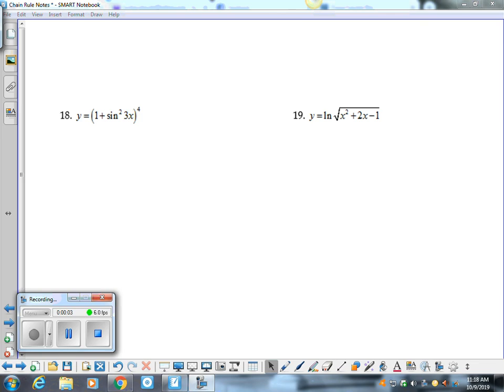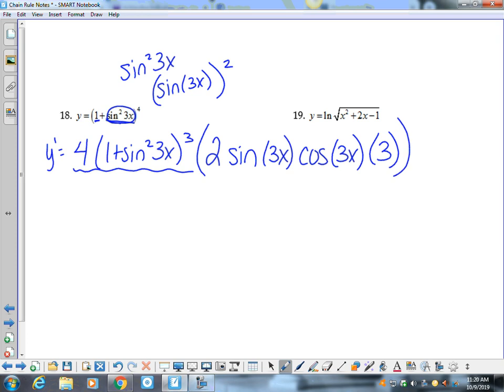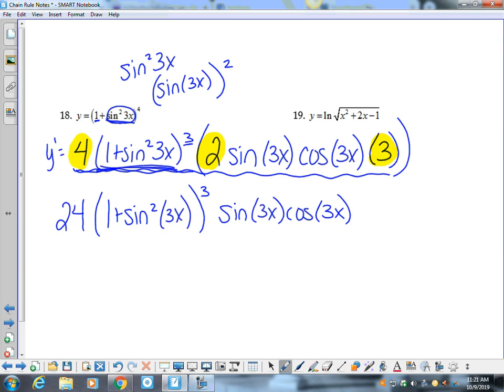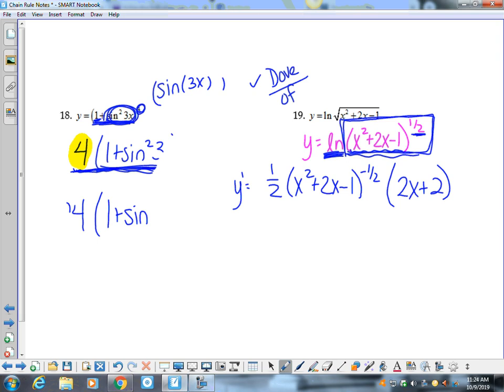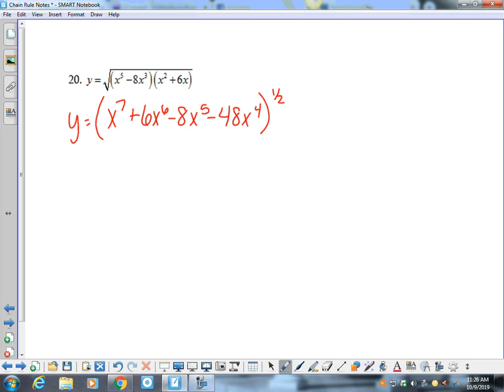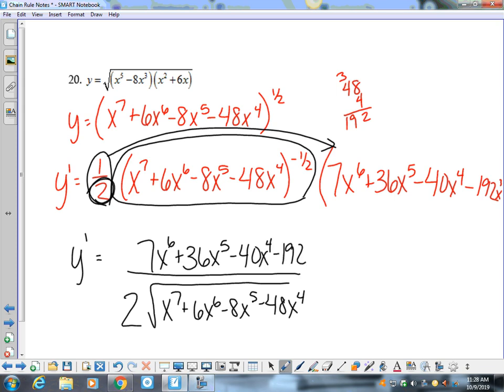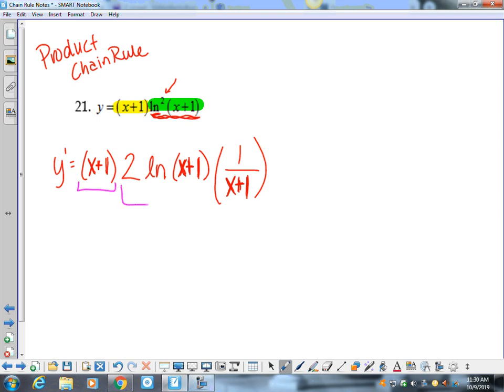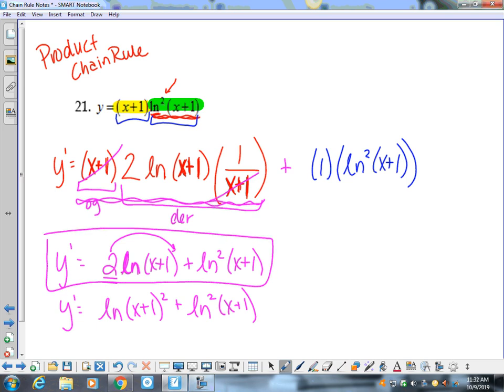Chain rule end of notes video